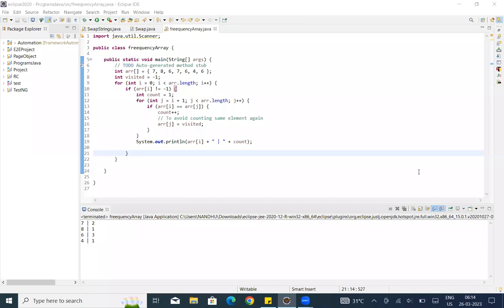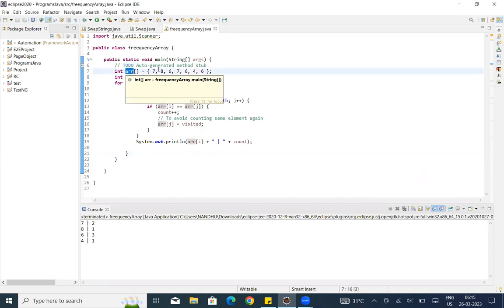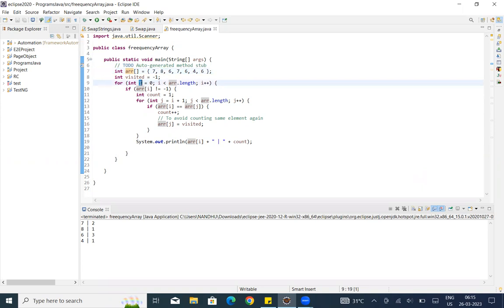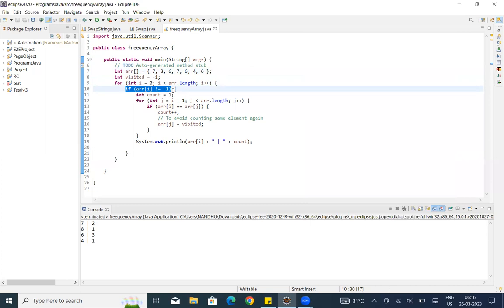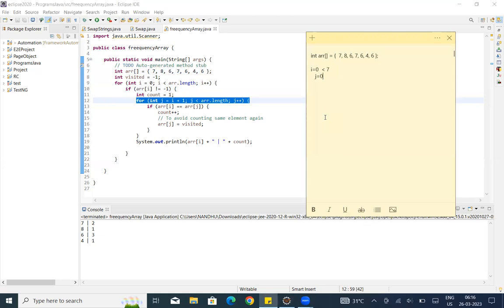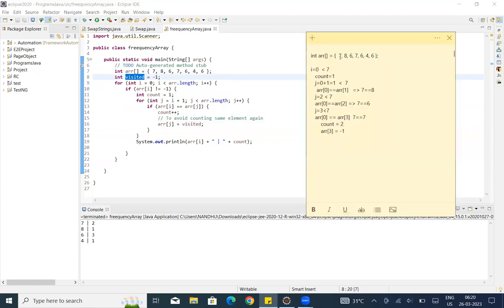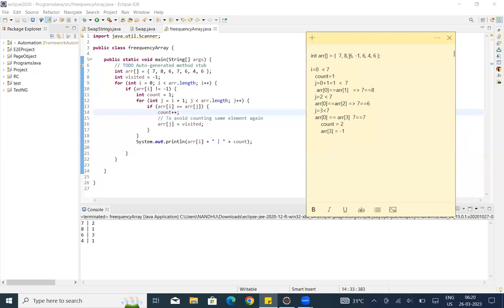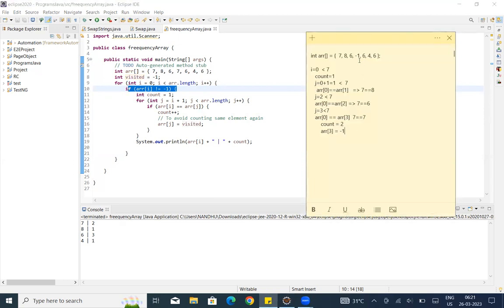Frequency of elements in array in Java | Explained in தமிழ்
This video is about Frequency of elements in array in Java